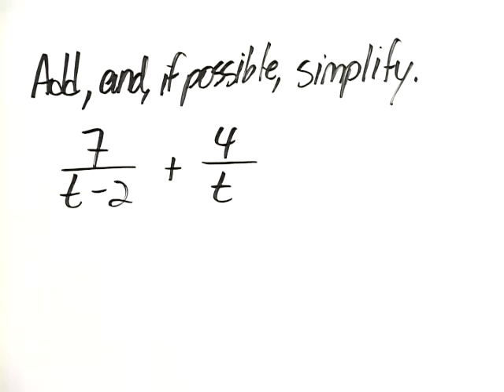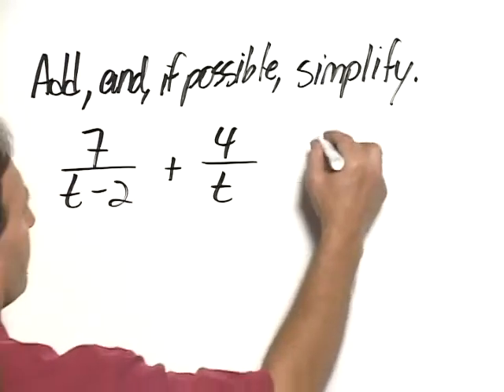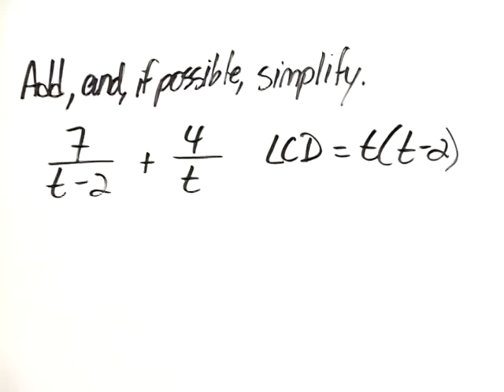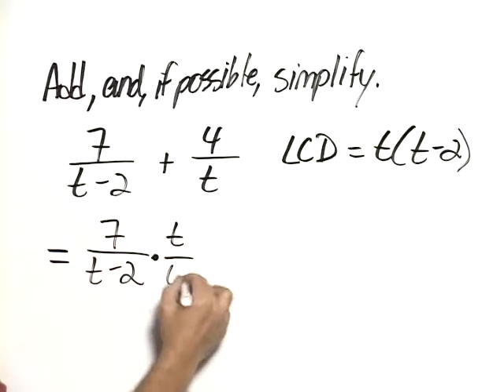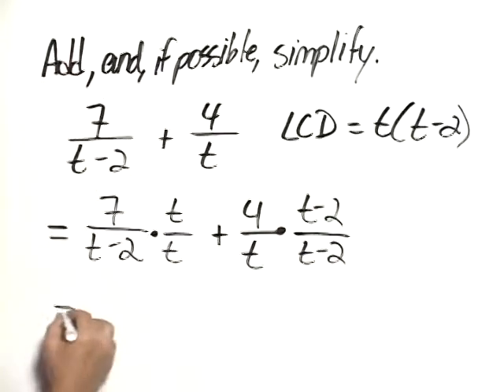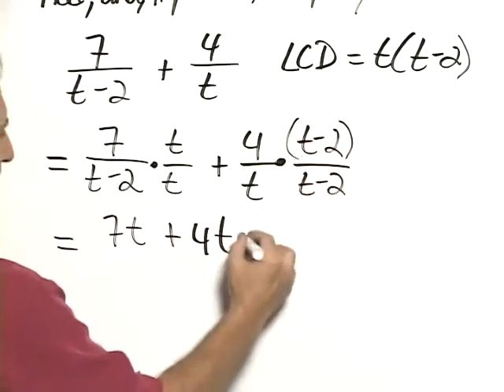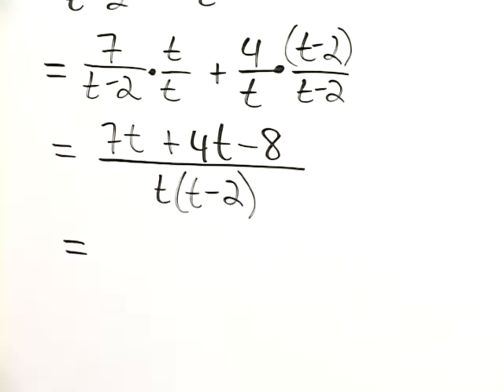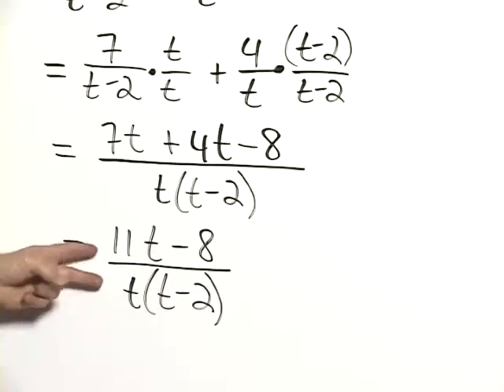Bittinger Elem C&A Ch6 Ex 13